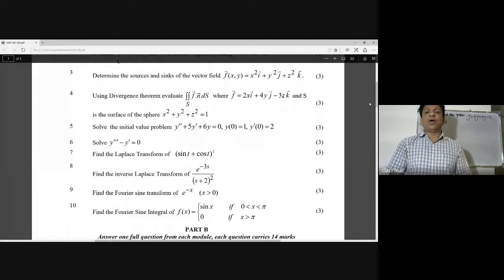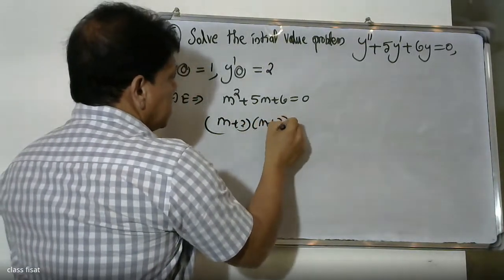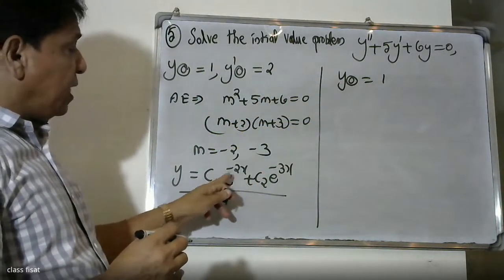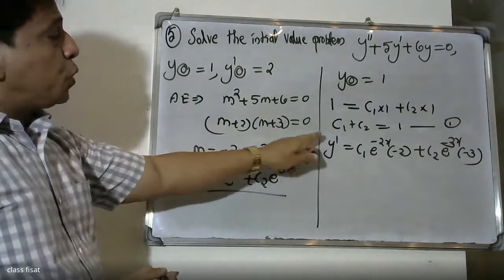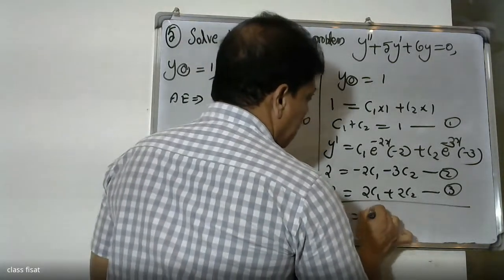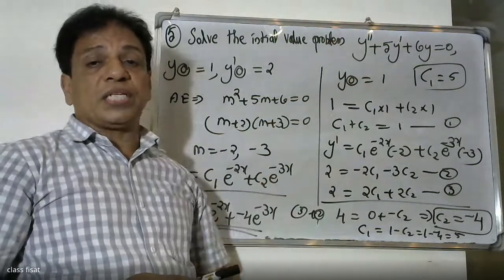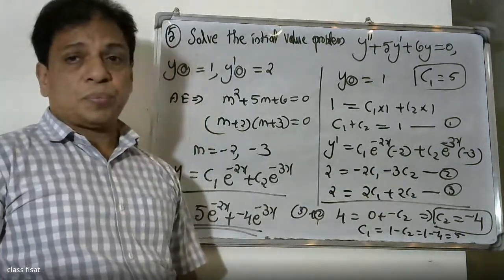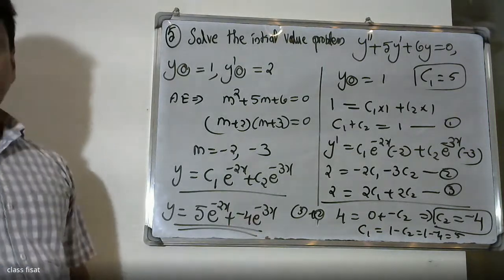ANSWER KEY-QUESTION -5| MAT-102 |KTU| S 2 Semester B.Tech Degree Examination June 2022 (2019 scheme)